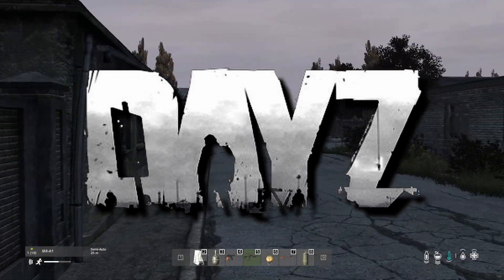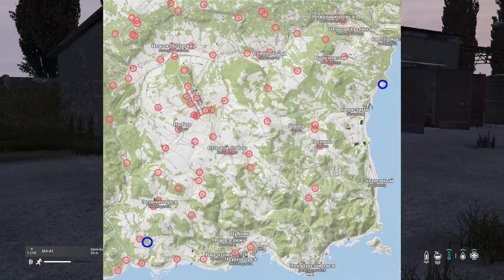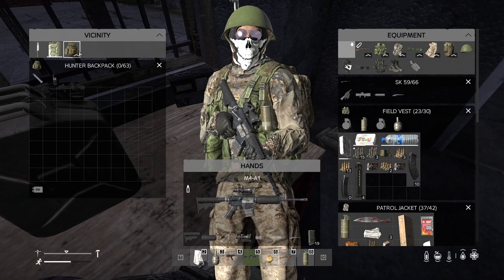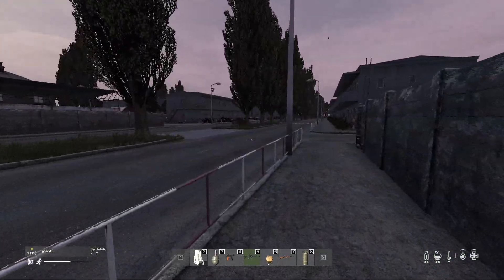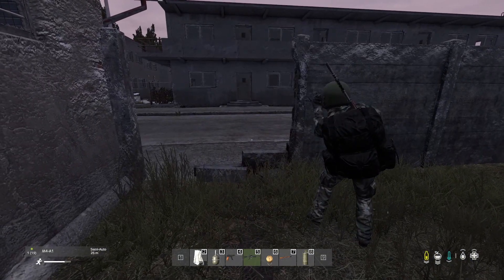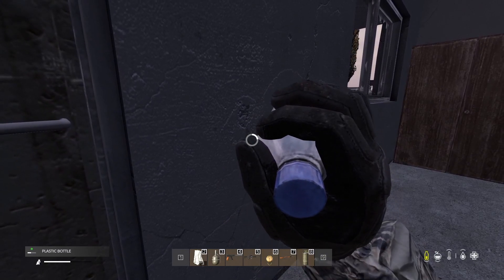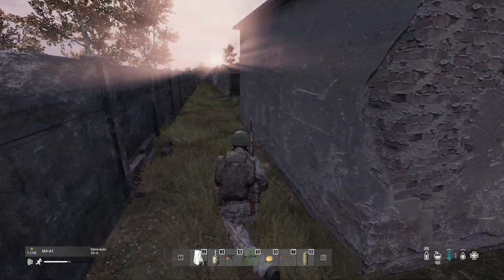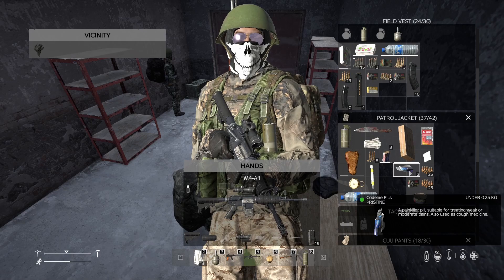Dayz Contaminated Zones and How They are CHANGING the Game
Yo what is going on guys Matt HQC here with a brand new video. Today we take a dive into what the contaminated zones are in dayz. Also what are the benefits from exploring them.